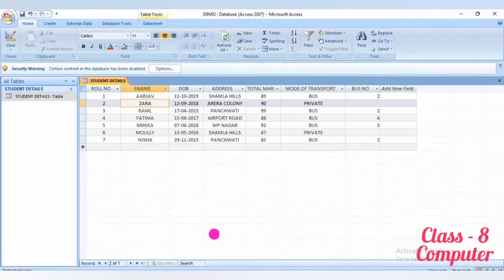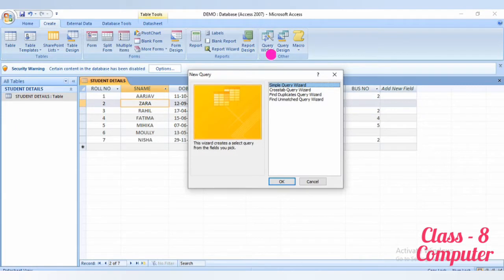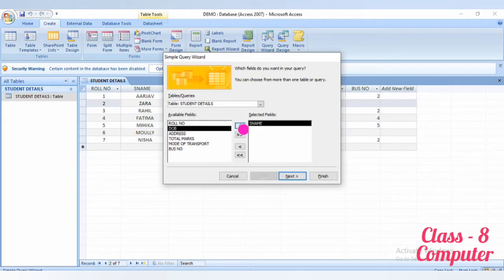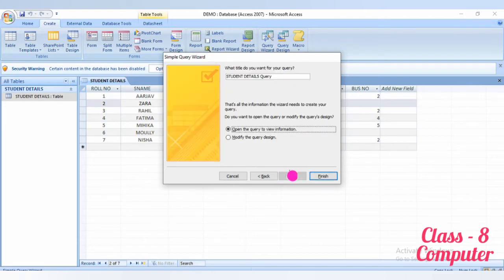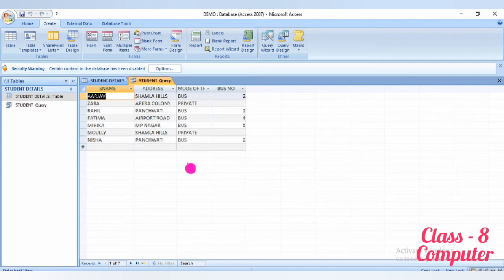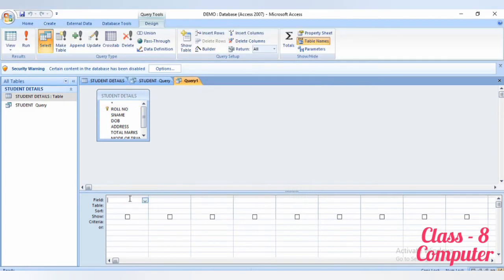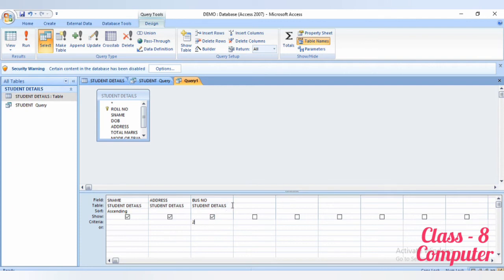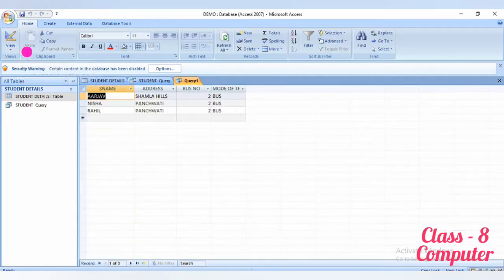Computer Topic : QUERY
In today's session , we will learn to design query using two methods - Query Wizard and Query Design